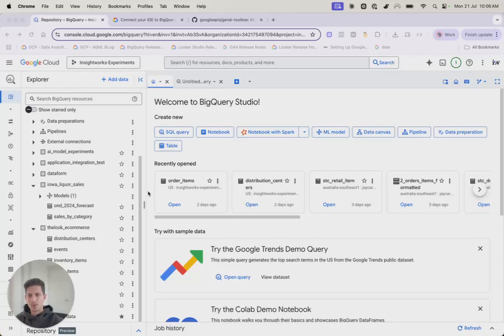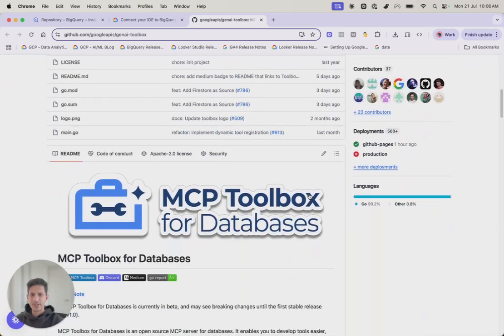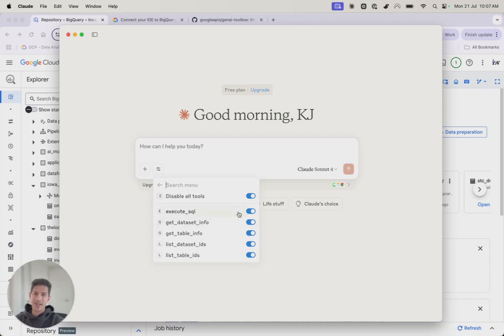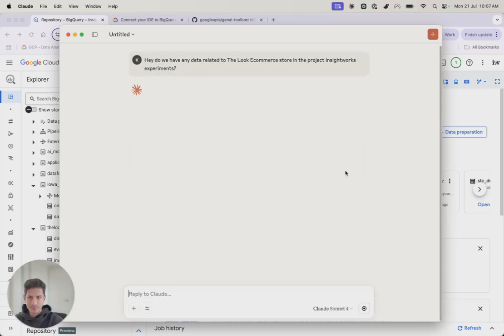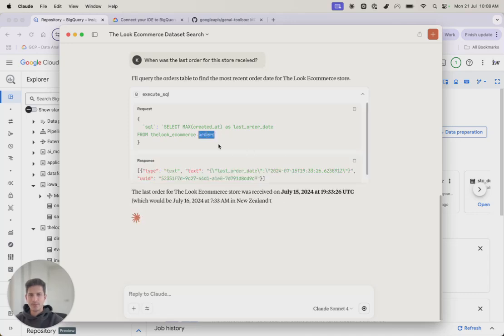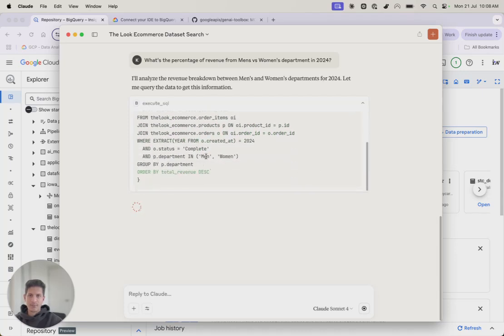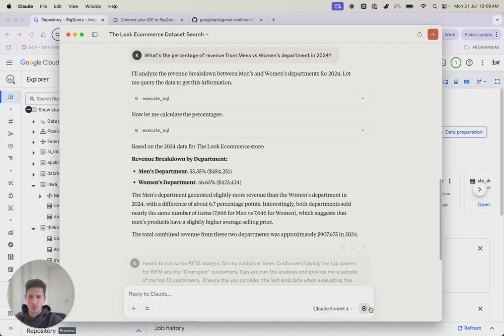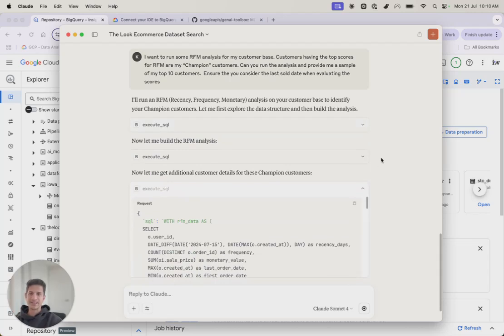Accelerating Analysis in BigQuery | PART 2 | via Claude + MCP toolbox for databases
In this video as well, we analyse sample ecommerce data in BigQuery using Claude, via an MCP server.

This is the second iteration of this same demo, but this time using the MCP toolbox for databases from Google GenAI Toolbox